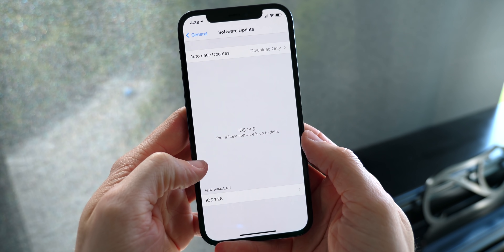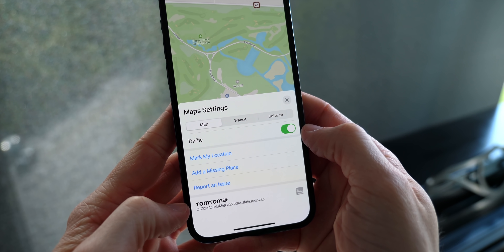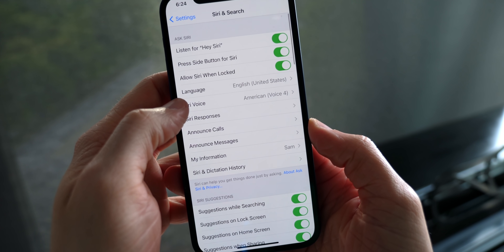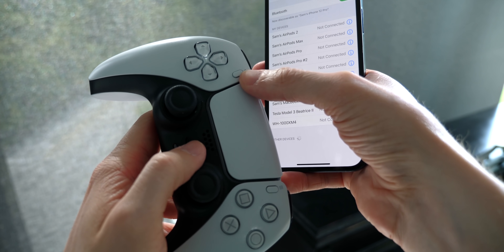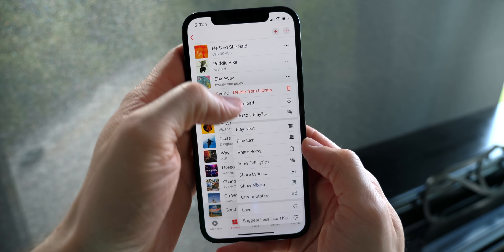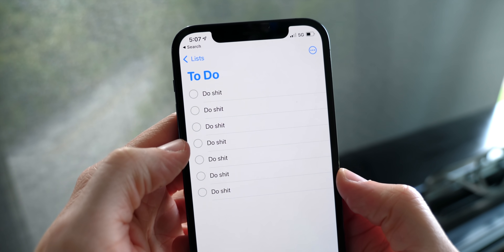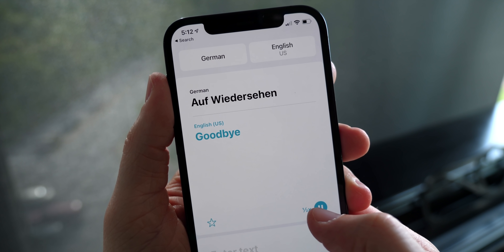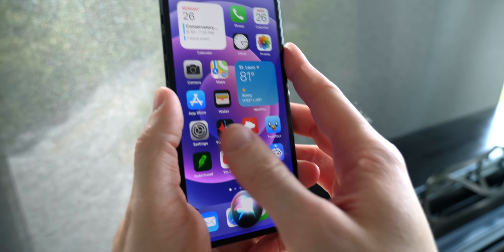iPhone Hidden Features! iOS 14.5 Tricks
Apple's iOS 14.5 update includes some major updates like app tracking transparency, 'Mask ID,' new emoji and more...but today we checking out some deeper cuts and hidden features in the update!